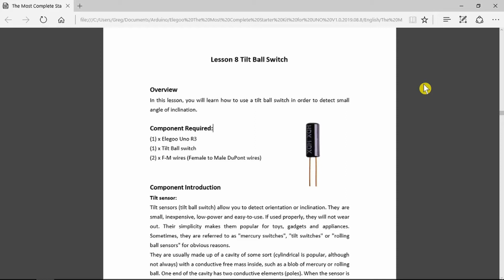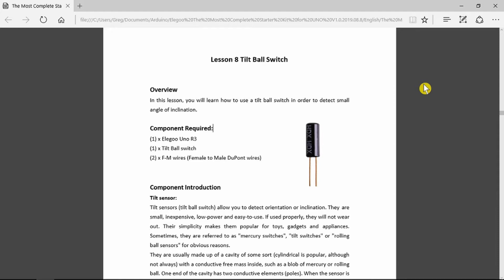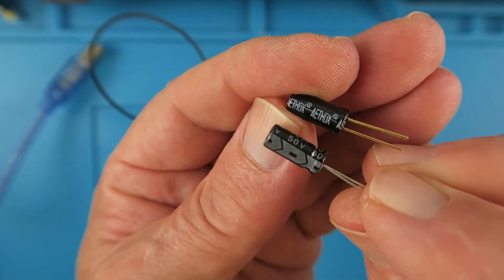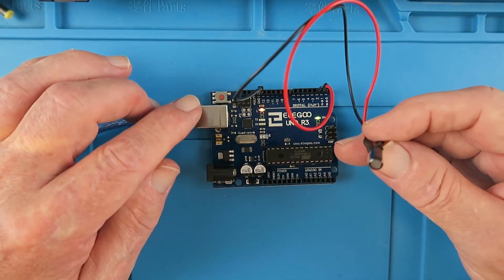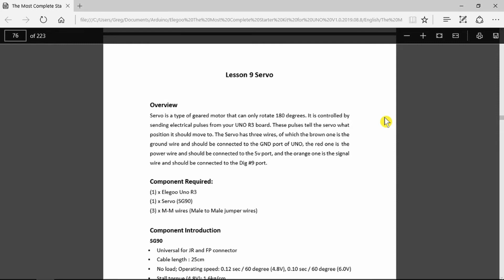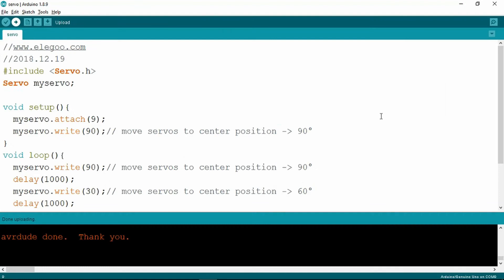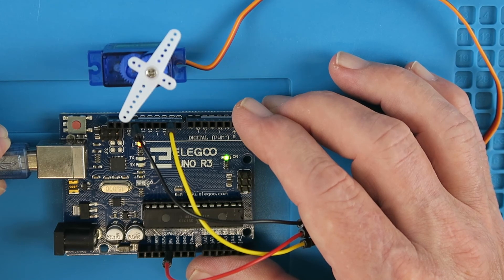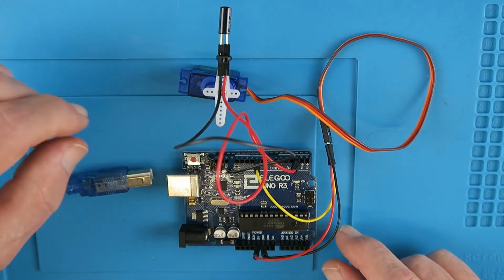Elegoo UNO R3 Project Part 4 Tilt Switch And Servo Motor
Part four of a series of videos featuring this Elegoo UNO R3 Project The Most Complete Ultimate Starter Kit. This is the best documented kit I have seen as it includes pictures and datasheets of all  the components, tutorials and code examples. This video covers lessons 8 & 9 covering the tilt switch and servo motor.